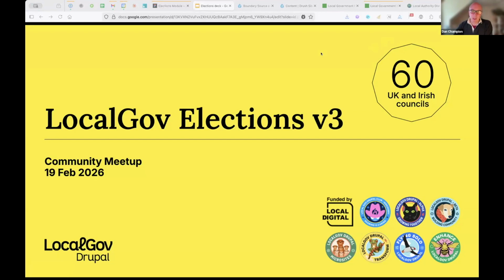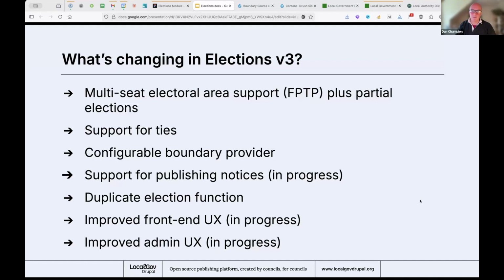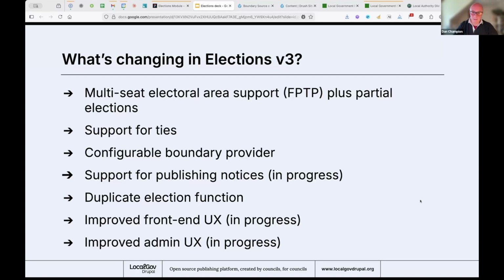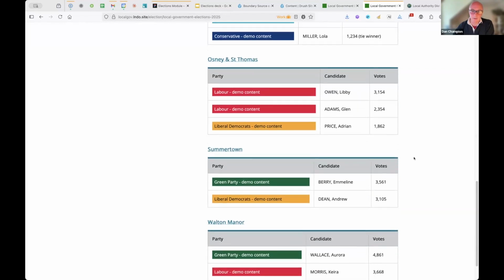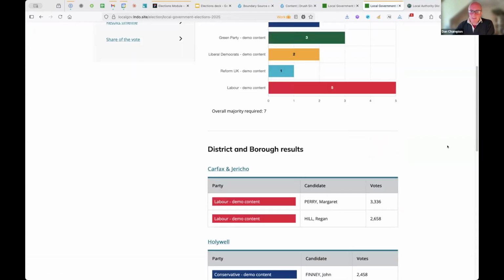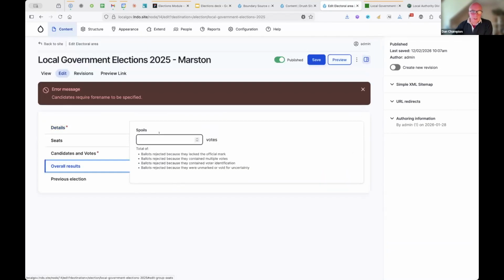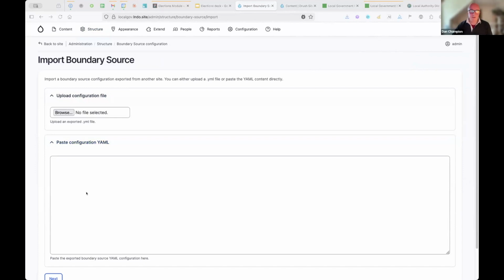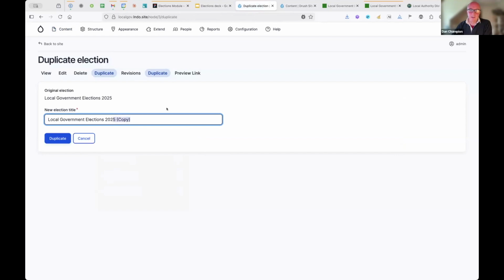LocalGov Drupal Elections V3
In this demo, Dan Champion from Rohallion walks through the latest round of improvements to the LocalGov Elections module, co-funded by Walsall Council.

The Elections module continues to mature, with this update bringing significant new capabilities for councils managing complex electoral arrangements – from multi-seat wards to by-elections and boundary configuration.

What's covered:
- Multi-seat electoral area support (FPTP) including partial elections
- Handling ties in election results
- Configurable boundary provider for flexible geographic setup
- Publishing notices support (in progress)
- Duplicating elections
- Improved front-end UX to better serve residents (in progress)
- Improved admin UX to make managing elections easier for council staff (in progress)